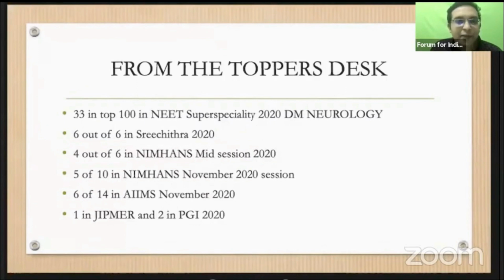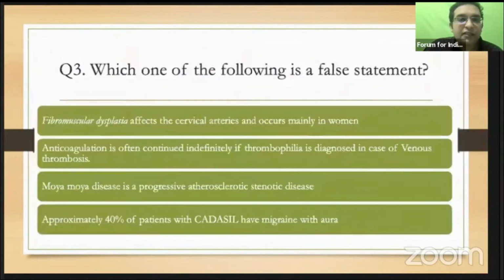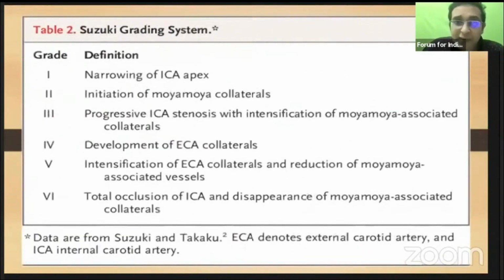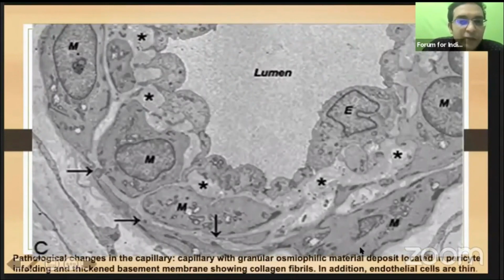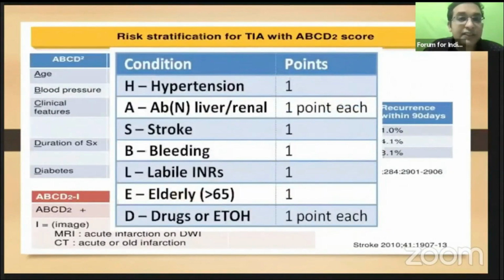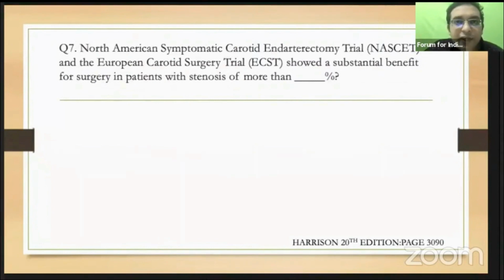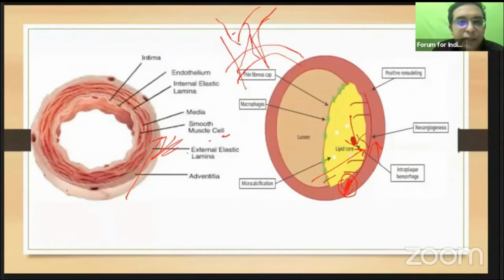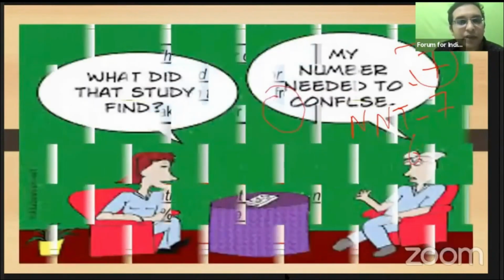FINE NEUROPHILIA QUICK REVISION SERIES -STROKE MODULE 3 # FOR NEET NEUROLOGY ASPIRANTS#STROKE MCQS#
STROKE MCQS FOR  NEUROLOGY ASPIRANTS#FINE NEUROPHILIA  QUICK REVISION SERIES -STROKE MODULE 3 # CONCEPTS SIMPLIFIED FOR LAST MINUTE REVISION BY DR SUBIR